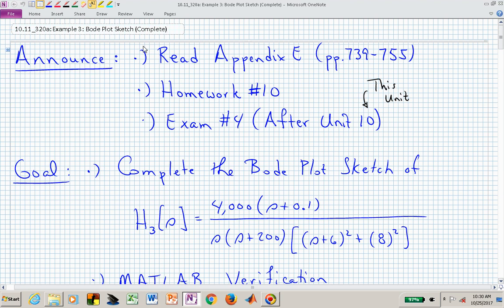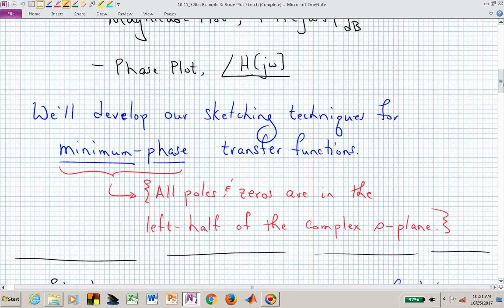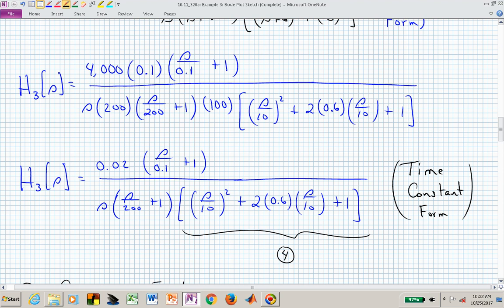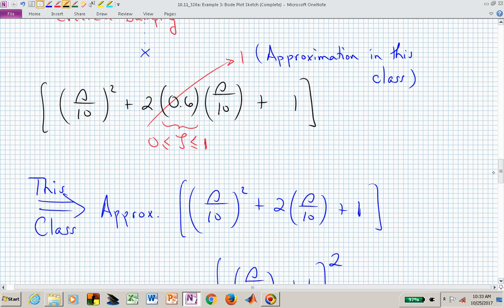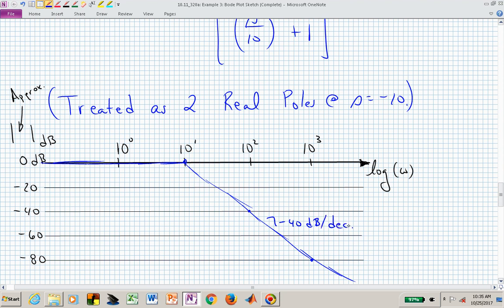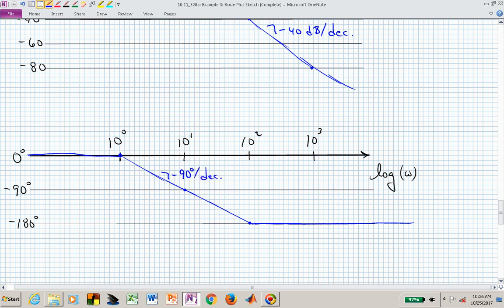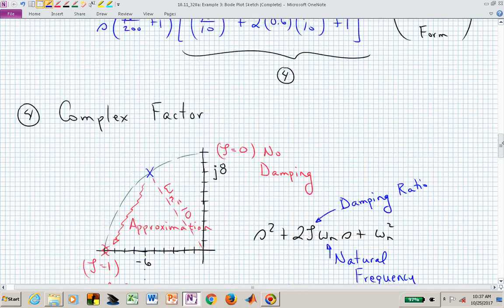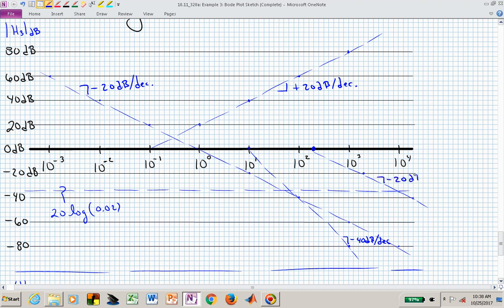vid10.11_ece320a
Video 10.11:  Example 3:  Bode Plot Sketch of H[s] = 4000(s+0.1)/[s(s+200)(s^2+12s+100)].